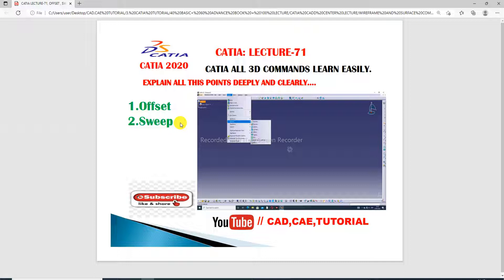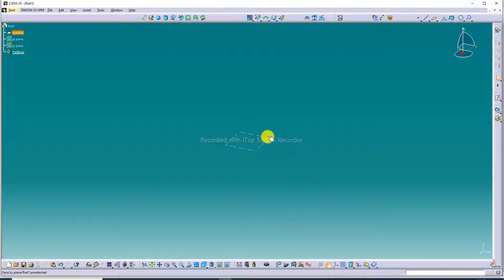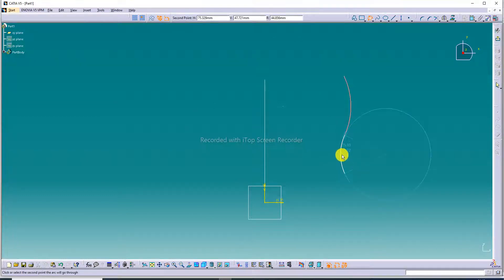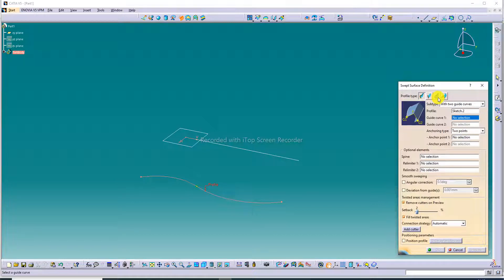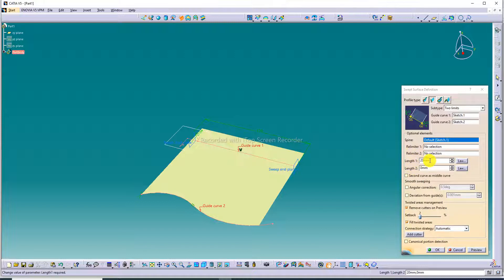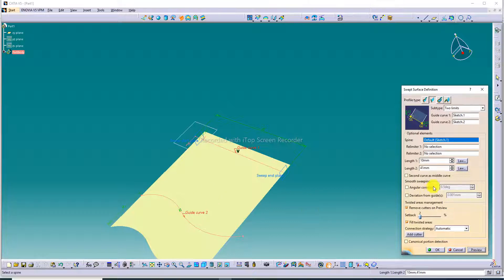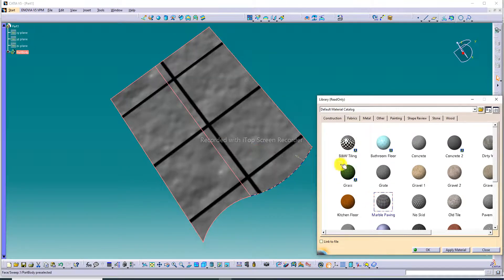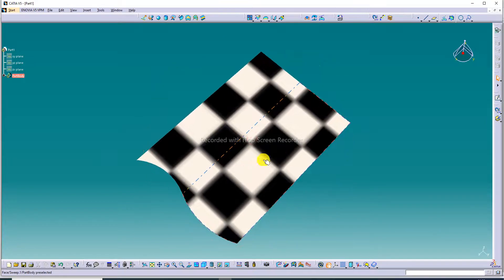CATIA V5 WIREFRAME AND SURFACE DESIGN, SWEEP, LINE LECTURE-71C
Main Topcs:
1. AUTOCAD Tutorial for Beginners & Advance.( 2D sketching Drawing, 3D Modeling Design and Isometric Design, Industrial Projects Design All Easily Learn in autoCAD Software).

2. SOLIDWORKS Tutorial for Beginners & Advance.( 2D Sketching Drawing, 3D Modeling Design, Surface Modeling Design, Sheet Metal Design,  Weldments design, Assembly Process, Drafting Process, Simulation Process, Industrial Projects Design All Easily Learn in Solidworks Software).

3. CATIA V5 Tutorial for Beginners & Advance.(2D sketching Drawing, 3D Modeling Design, Wireframe and Surface Design, Generative Sheet Metal Design, Assembly Process, Drafting Process, Simulation Process, Industrial Projects Design All Easily Learn in CATIA V5 Software ).

4. ANSYS workbench Tutorial for Beginners & Advance.(2D Sketching Drawing, 3D Parts Design & Analysis, Surface Parts Design & Analysis, Sheet Metal Parts Design & Analysis, Industrial Projects Design & Analysis All Easily Learn in ANSYS Workbench Software).

5. GD&T Tutorial for Beginners & Advance.( GD&T AutoCAD Software, GD&T Solidworks Software, GD&T Catia V5 Software, Industrial GD&T All GD&T Learn Easily).

6. NEW Update COMPUTER Knowledge.(New update computer parts, New update software knowledge, New update any notifications related to computer knowledge).

at first you, please subscribes this channel and press bell icon and like and share, Daily Vidios upload MORNING Time 7:15 AM and AFTERNOON Time 2:15 PM and EVENING Time 7:15 PM